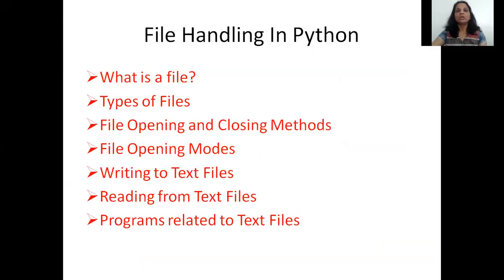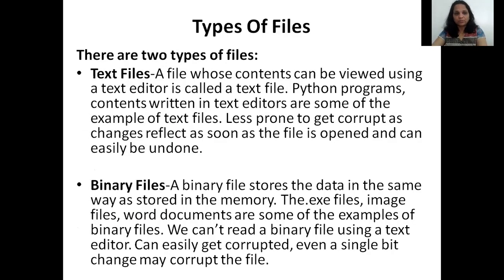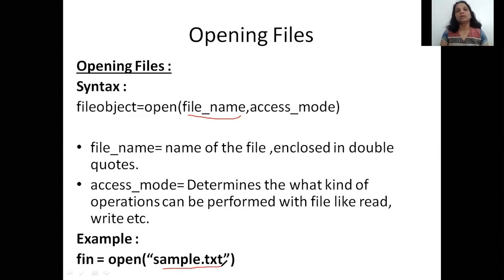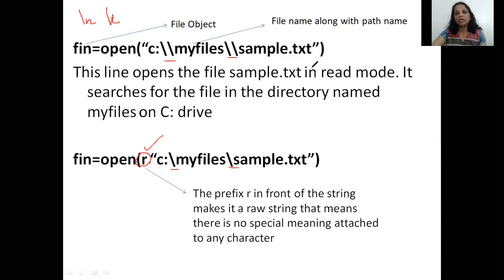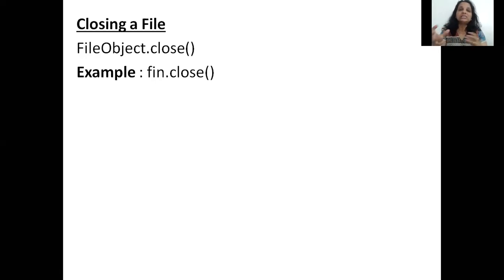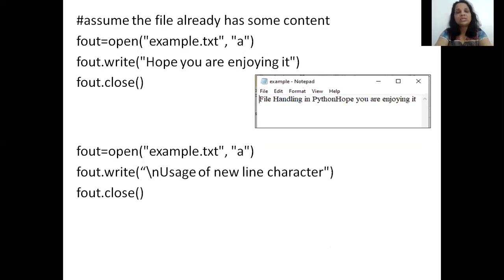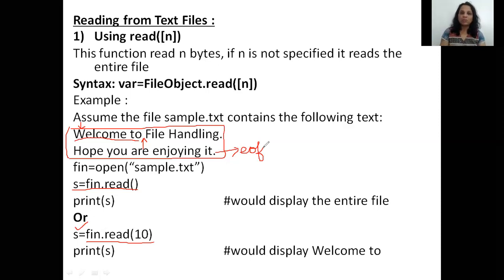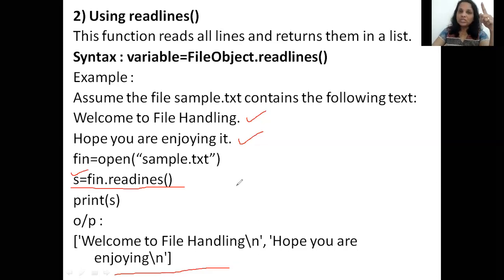File Handling in Python-Text File- Part 1(Class XII)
In this video we will learn:
* Opening Modes
* Reading from Text Files ( read( ), readline( ), readlines( ))
* Writing to Text Files( write( ), writelines( ))